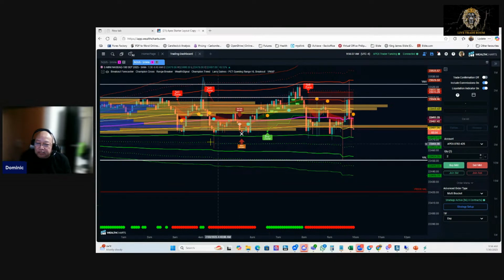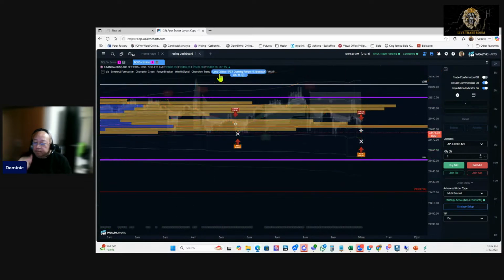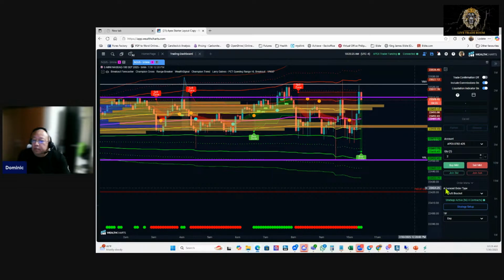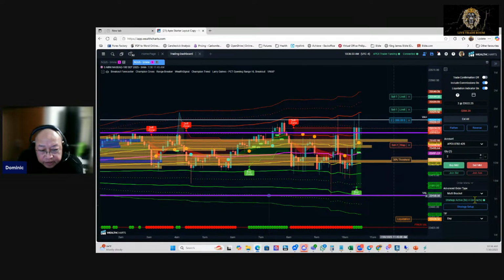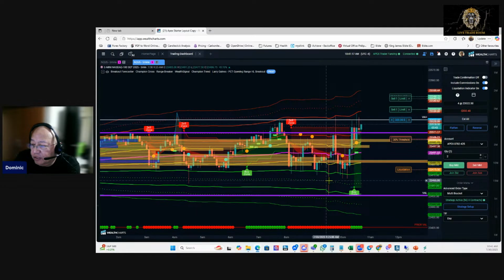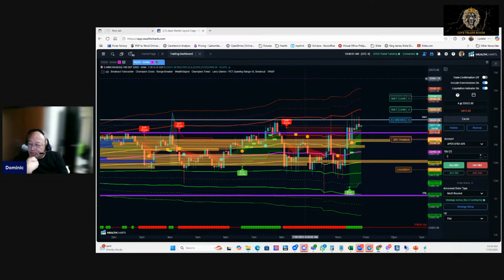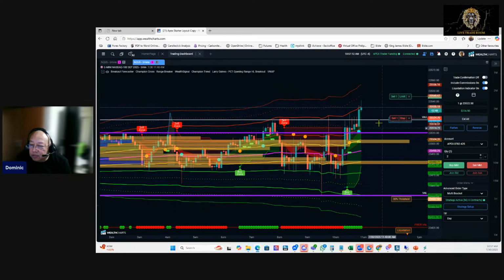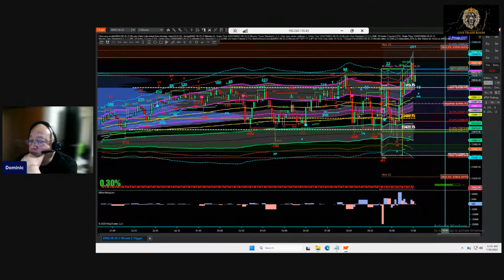NY MORNING Session (07/30/25)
Join me for an exclusive LIVE Stream as I dive deep into trading the NY MORNING Session, one of the market's most volatile and opportunity-rich session! 🚀

📊 What You'll Learn:
✅ Key market dynamics during the  NY MORNING  Session

Performance is not guaranteed.
You trade at your own risk.

KTC is not responsible for any losses.

Comments/testimonials shared are not typical and do not guarantee results.

No profitability claims are made or implied.